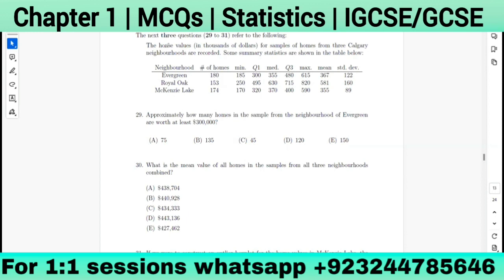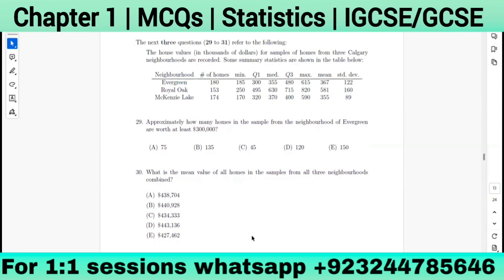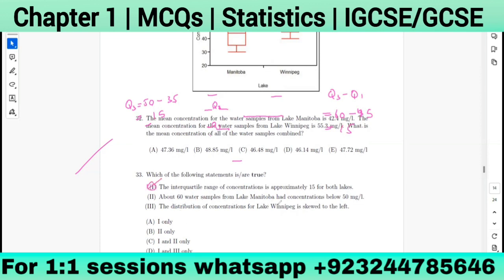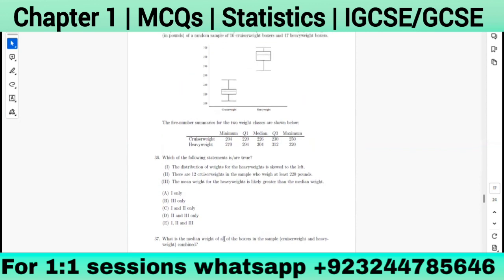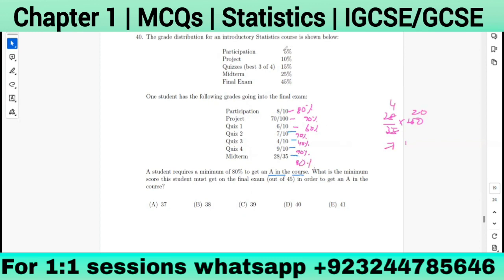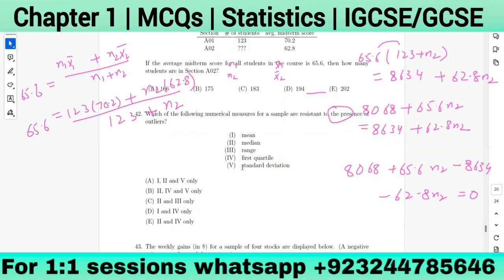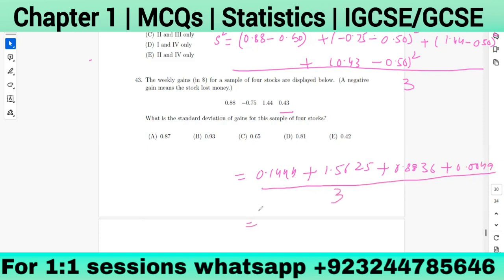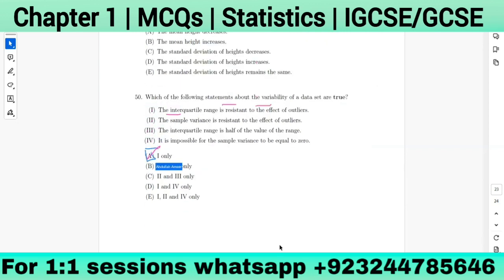Multiple Choice Questions (Part 2) | Unit 1 | Introductory Statistics | Mathematics Planet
Are you nervous about your multiple choice questions portion in statistics preparation?

Chapters
0:00 Approximately how many homes in the sample from the neighbourhood
2:40 What is the mean value of all homes in the samples
8:15  If we were to construct an outlier boxplot for the home values
13:00 An important quality characteristic of water is the concentration
14:20 The mean concentration for the water samples from Lake Manitoba
16:00 Which of the following statements is/are true
18:35 Consider the following side-by-side quantile boxplots for the case prices (in $)
21:25 Consider the following quantile boxplot for the final exam grades in a large
23:20 The sport of boxing divides its athletes into different weight classes in order
23:45 Which of the following statements is/are true
25:30 What is the median weight of all of the boxers in the sample
27:35 The number of speeding tickets given by a sample of 20 police officers
29:50 The grade distribution for an introductory English course
32:15 The grade distribution for an introductory Statistics course
40:15 There are two sections of an introductory course
43:32 Which of the following numerical measures for a sample are resistant
44:25 The weekly gains (in $) for a sample of four stocks are displayed below.
53:00 The five-number summary for the weights (in pounds) of a random sample
54:27 Which of the following statements about the standard deviation is false?
54:56 Which of the following histograms displays the data set with the lowest
56:03 The standard deviation of the prices of ten used cars at a car dealership
56:55 A man has five bills in his wallet – two $5 bills, one $10 bill, one $20 bill
59:38 We measure the heights of a random sample of five men. The sample mean
1:00:30 Which of the following statements about the variability of a data set are true